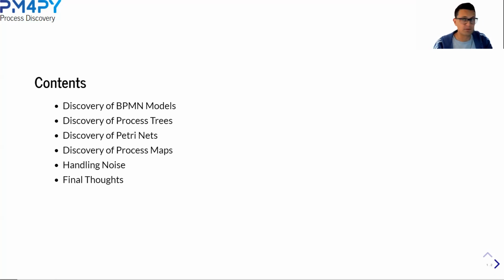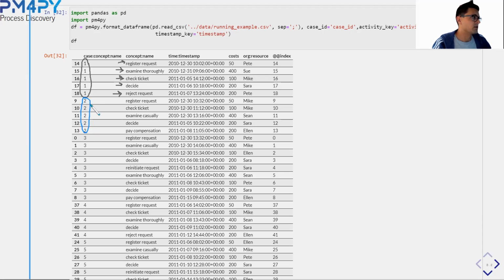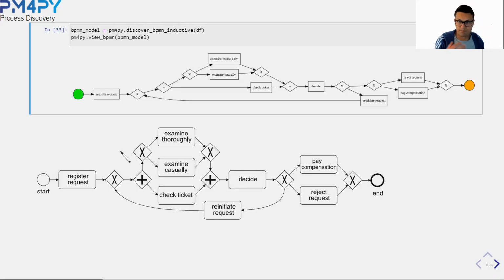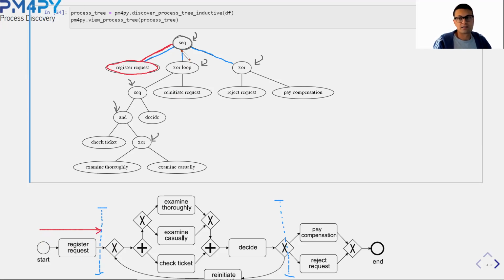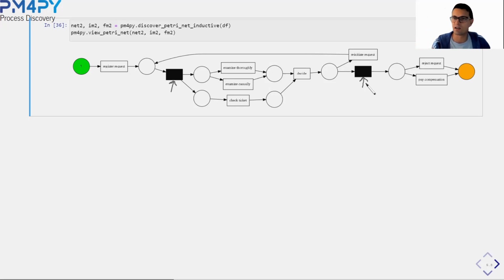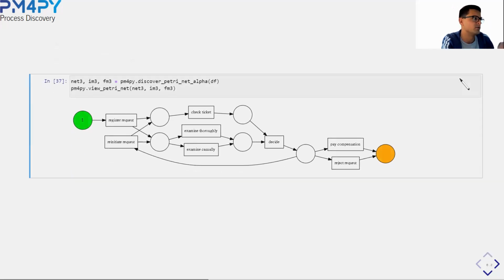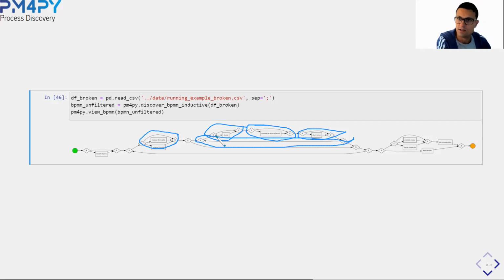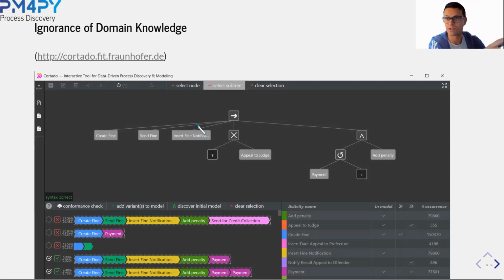pm4py tutorials - tutorial #7 process discovery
In tutorial 7 of the pm4py tutorial series, we look at process discovery in pm4py.